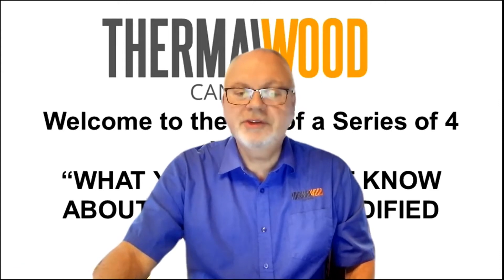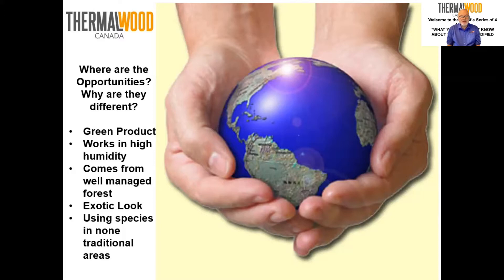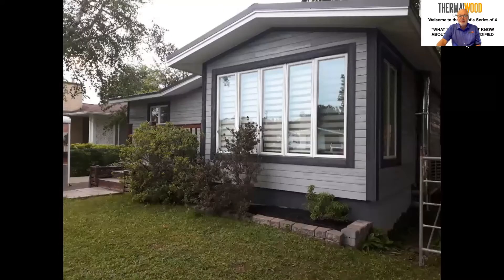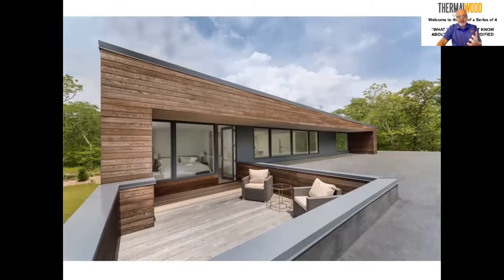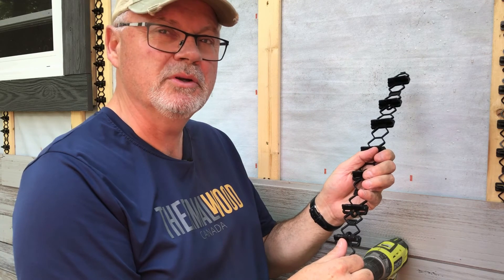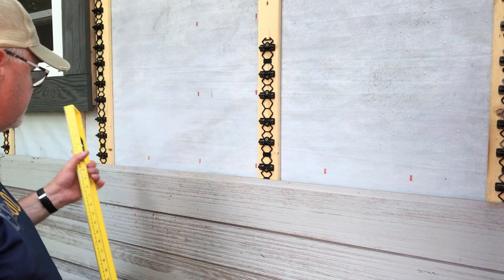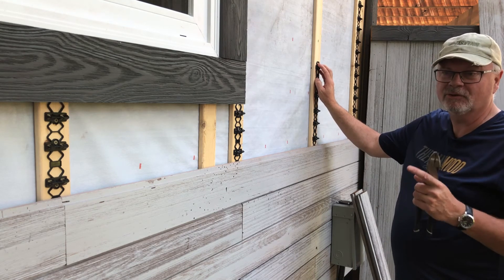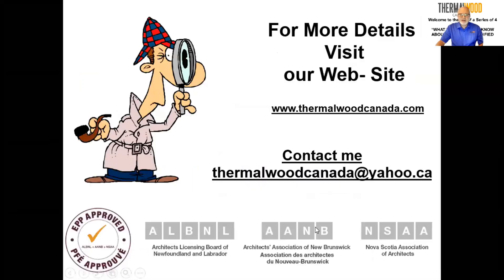Benefits Of Thermally Modified Wood Explained: (Part 3)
Welcome to the 3rd of a Series of 4 Videos, “WHAT YOU MIGHT NOT KNOW ABOUT THERMALLY MODIFIED WOOD” .  If you are an Architect in good standing with Newfoundland, New Brunswick or Nova Scotia Associations and are interested in collecting points that can be accredited toward your continued education, you may do so by simply sending us an e-mail at to register.  Once you have completed and returned the registration forms for all 4 session, we will take care of sending the attendance information to your respective association for you accreditation.

These videos will also be posted on YouTube.  You can view the last 2 videos at the following links